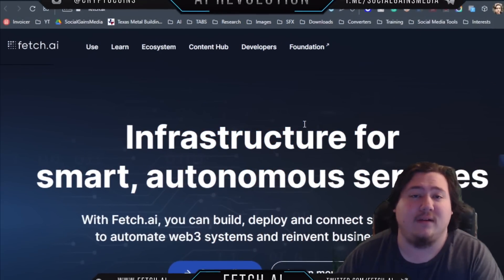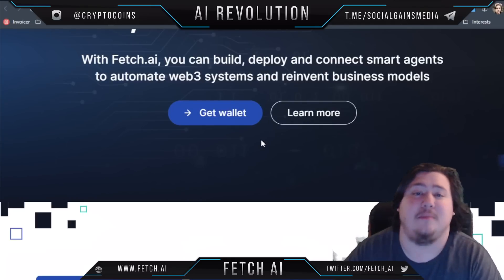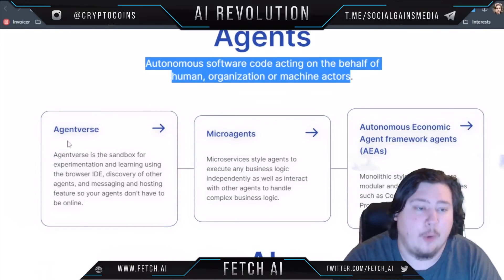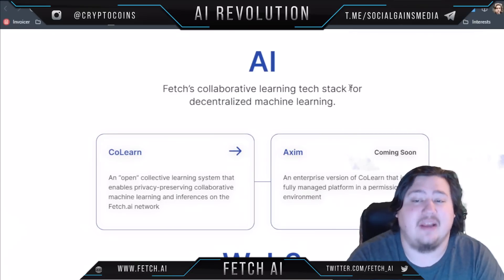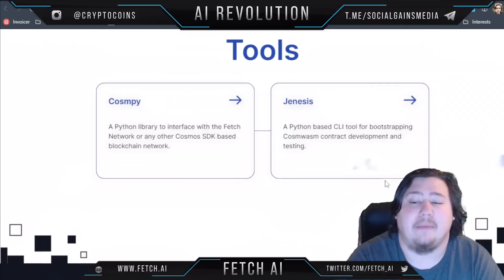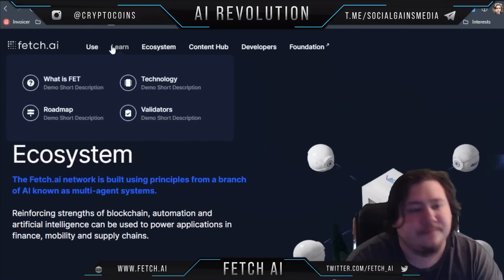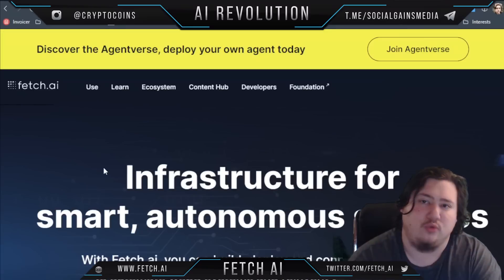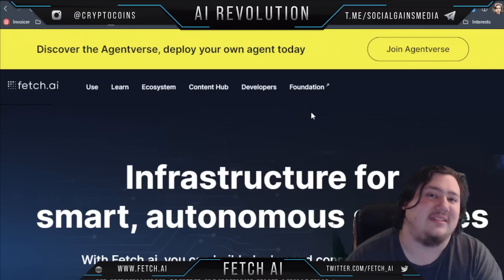Fetch.ai | Build, deploy, connect smart agents to automate web3 systems and reinvent business models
👋🏻Welcome to AI Revolution. In this video, we will talk about Fetch.ai!👋